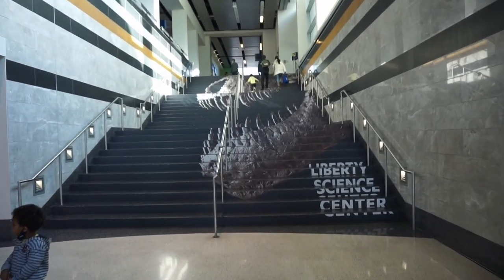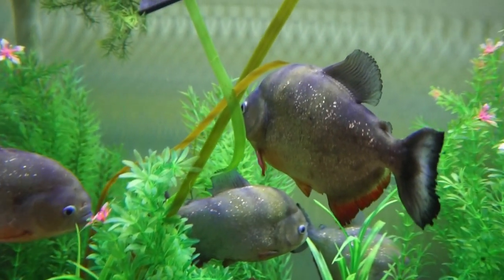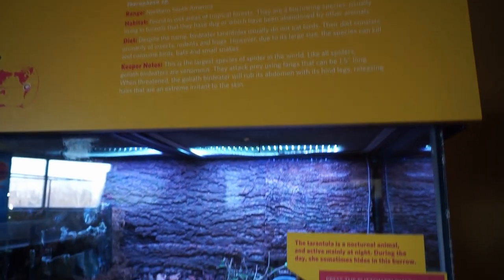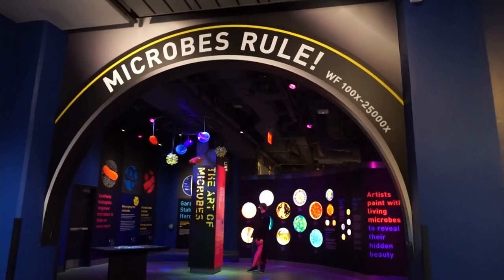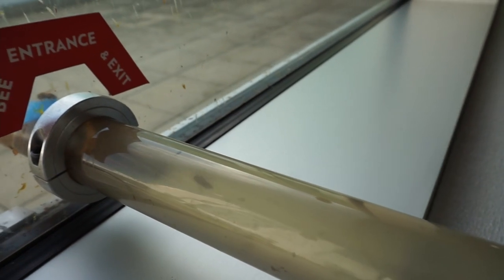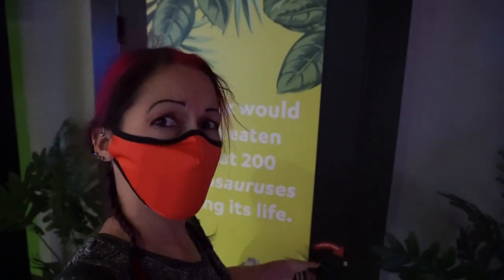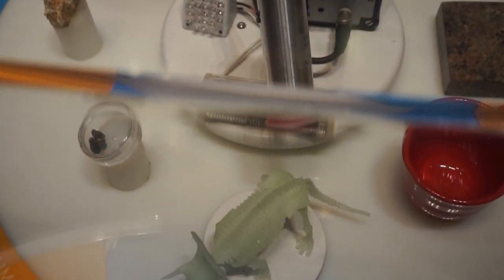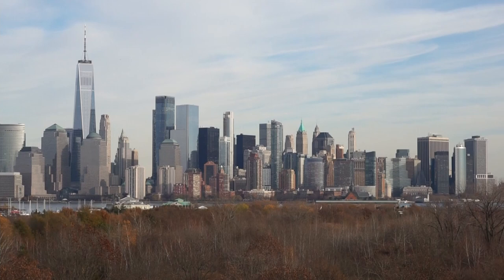Visiting the Liberty Science Center in Jersey City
Today was a Bank of America Museums on us day and I utilized this offer by going to the Libery Science Center in jersey City New Jersey. this family friendly museum offers opportunities to learn about various types of science. We saw animals including snakes, reptiles, tamarins, fish and many others.  We learned about energy. And took a pop quiz on dinosaurs.